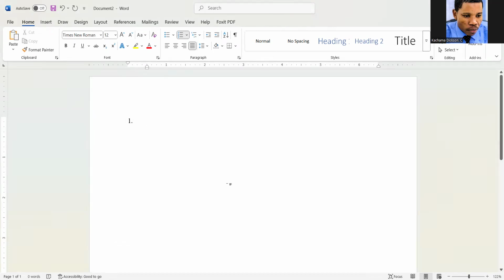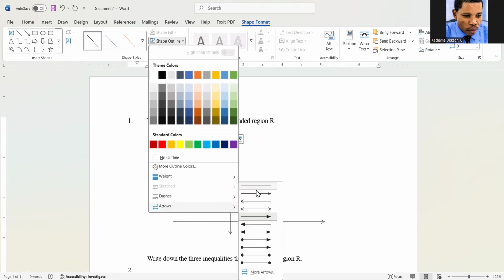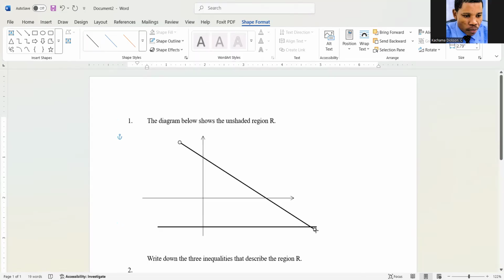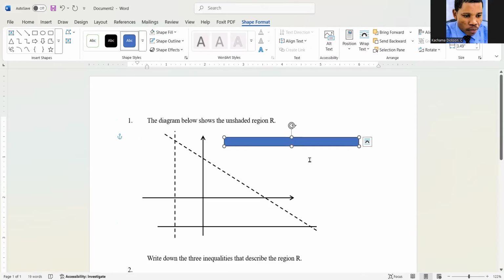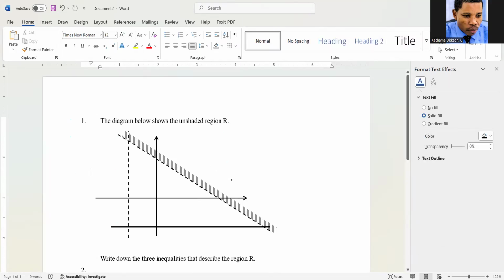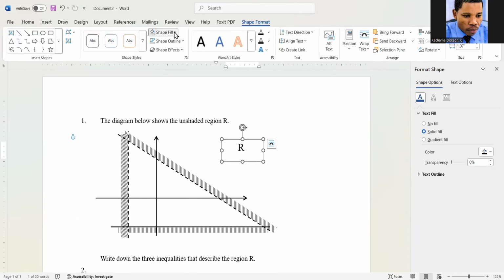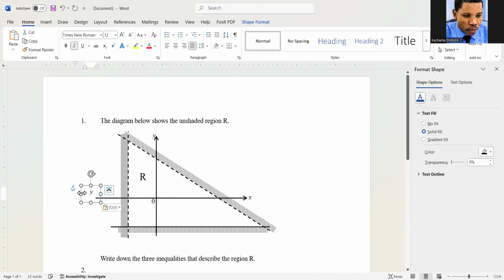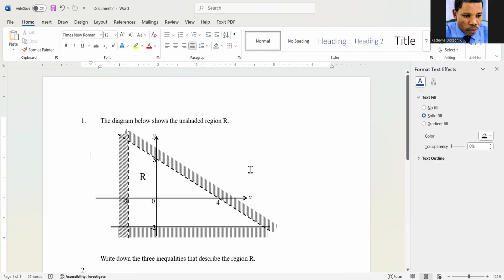DRAWING LINEAR INEQUALITIES MR KDC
This video Illustrates how you can use MS word to draw Linear Inequalites